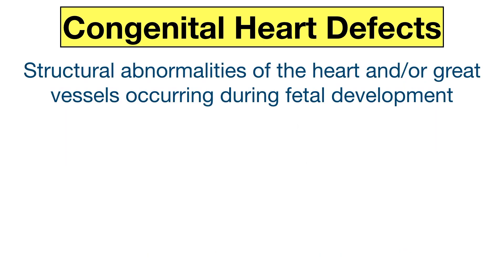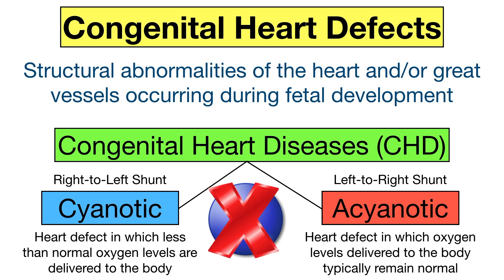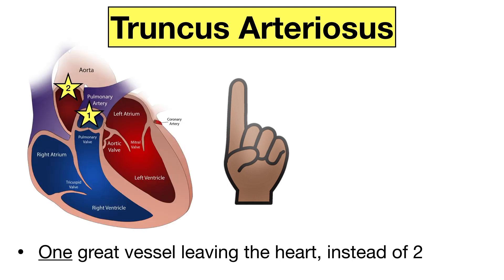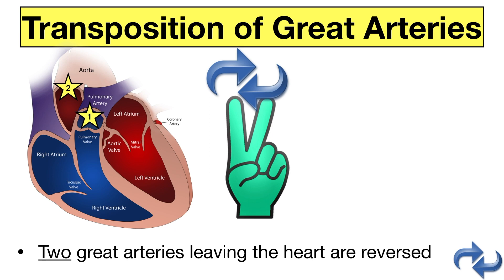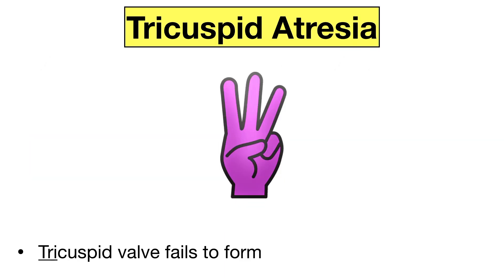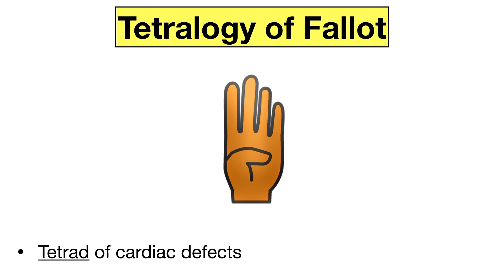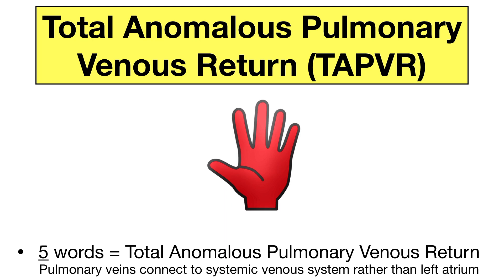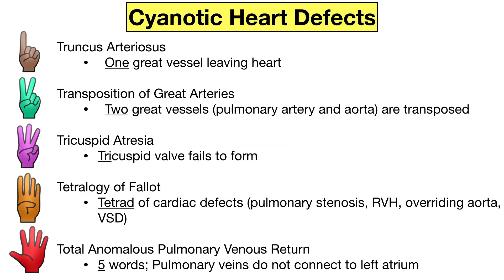EASY TRICK to Learn Congenital Heart Defects & Diseases [Pediatrics, Nursing, USMLE]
Congenital heart diseases (defects) made easy! Pediatric cardiac pathology, tetralogy of fallot, transposition of great arteries, tricuspid atresia, truncus arteriosus review for nursing, USMLE, NCLEX, COMLEX, medical students.

Congenital heart diseases are cardiac defects in the heart. We review a simple trick to remember the cyanotic congenital heart defects including:

Truncus Arteriosus, Transposition of Great Arteries, Tricuspid Atresia, Tetralogy of Fallot, and Total Anomalous Pulmonary Venous Return (TAPVR).

Timestamps:

00:00 Intro
00:24 Congenital Heart Defects/Diseases
01:45 Cyanotic Congenital Heart Defects
02:18 Truncus Arteriosus
03:26 Transposition of Great Arteries
04:44 Tricuspid Atresia
05:56 Tetralogy of Fallot
07:01 Total Anomalous Pulmonary Venous Return
08:01 Summary/Recap
08:50 Outro